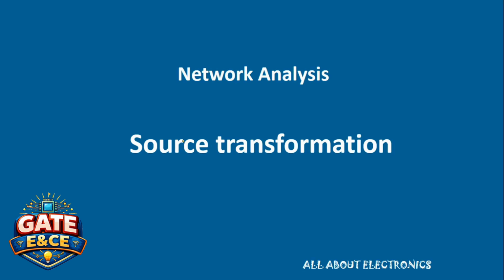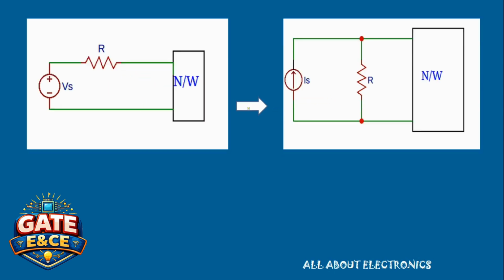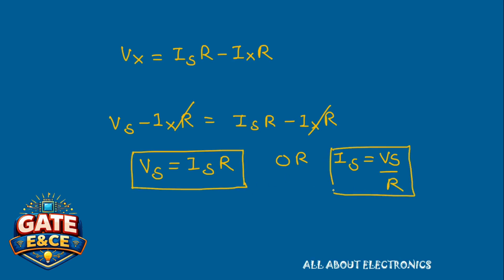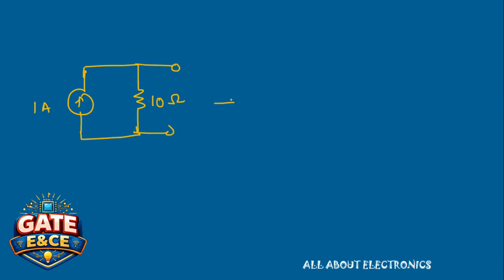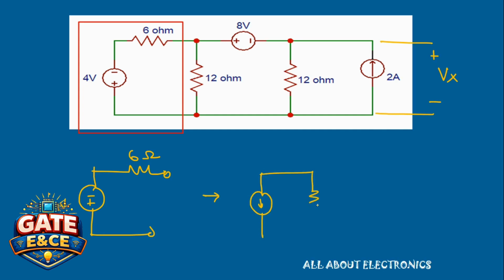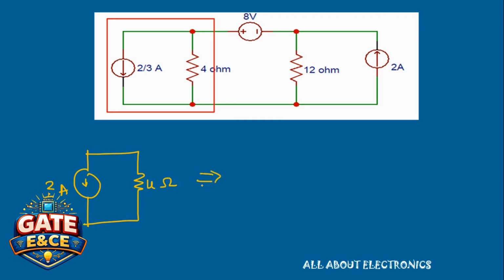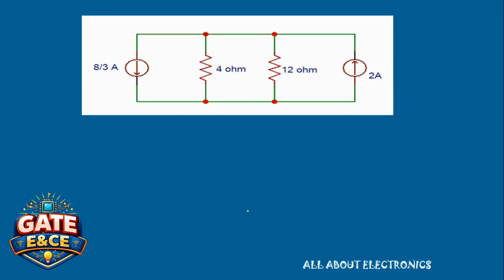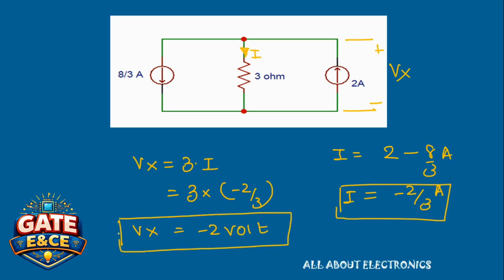Source Transformation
GATE ECE video, which describes source transformation on the branches of the loop. Only one source is allowed, while all others are set to zero.